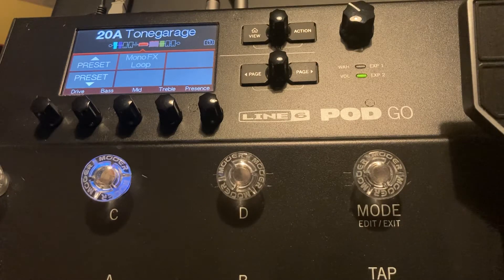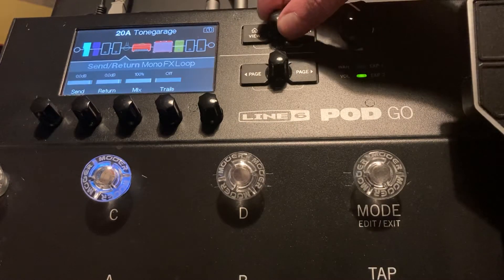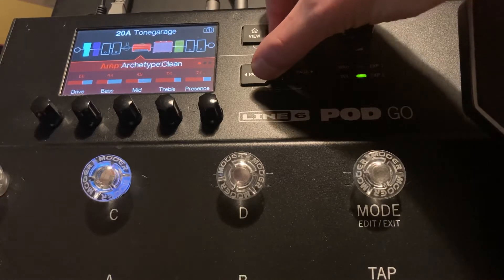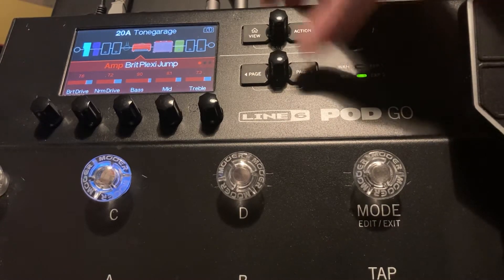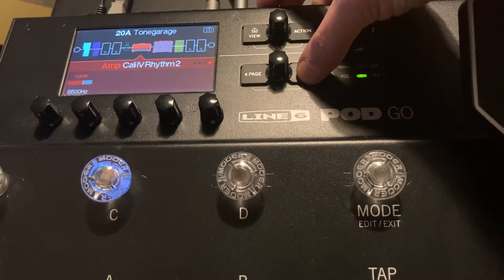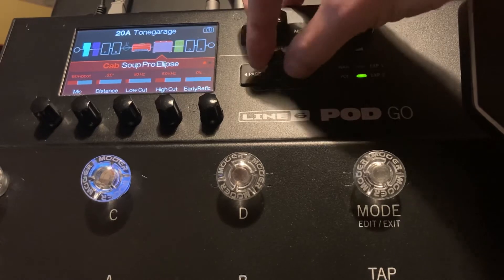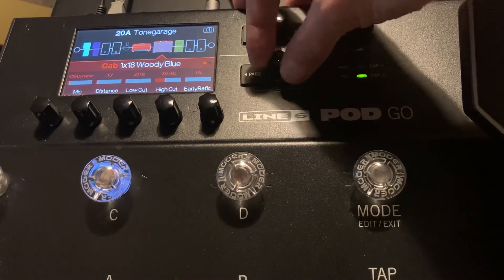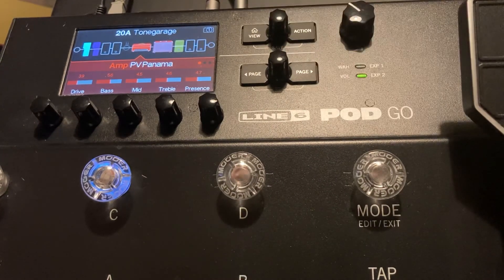Tonegarage TV edit view amps and cabinets for the Line 6 Pod Go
Here I show a quick guide how to select amps and cabinets within the Line 6 Pod Go and a quick look at some of the parameters

With any enquiries

Custom tone profile here

Rob
Tonegarage